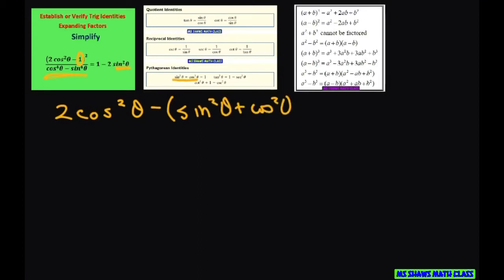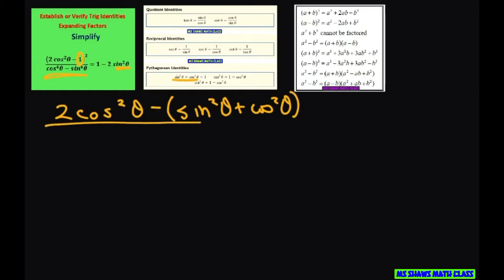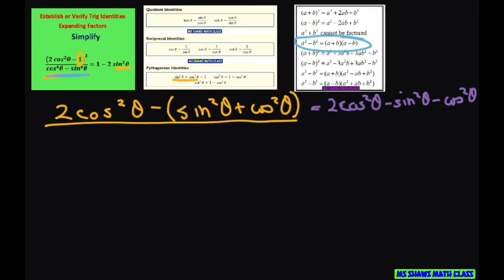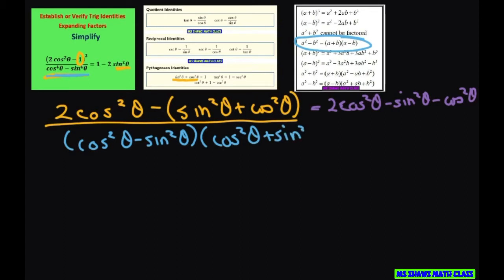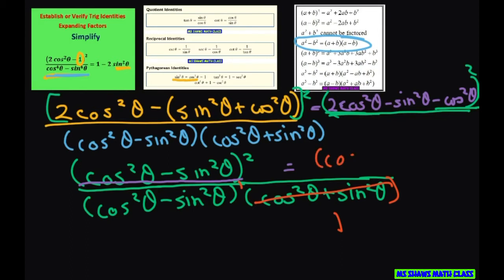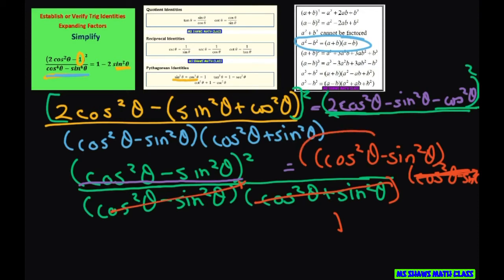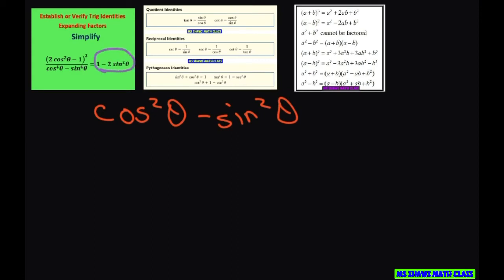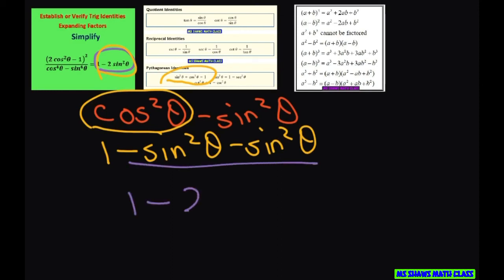Verify Trig Identity (2cos^2 x -1)^2/(cos^4 x - sin^4 x) = 1 - 2 sin^2 x. Difference of Squares